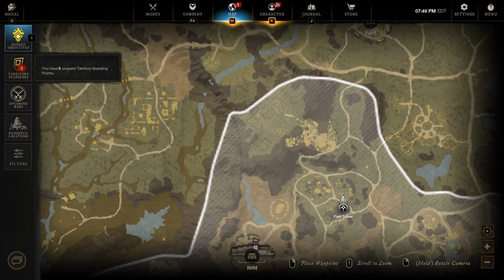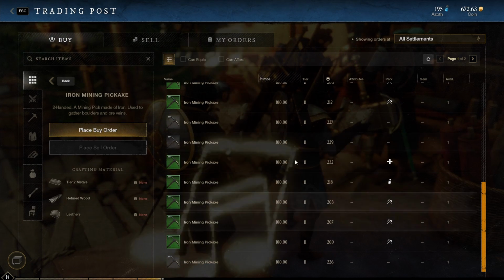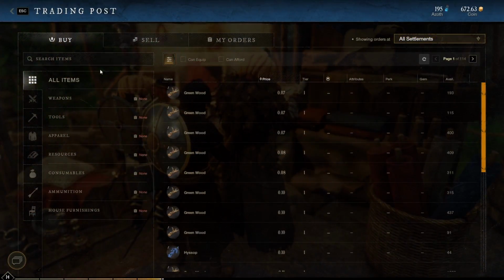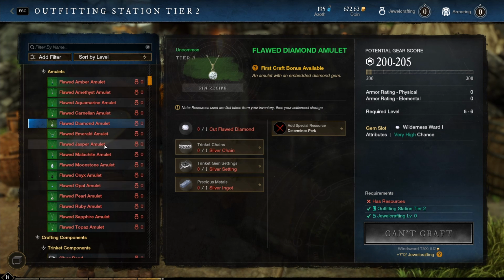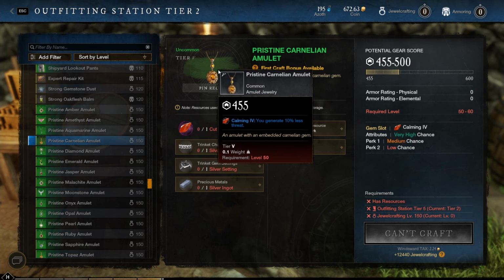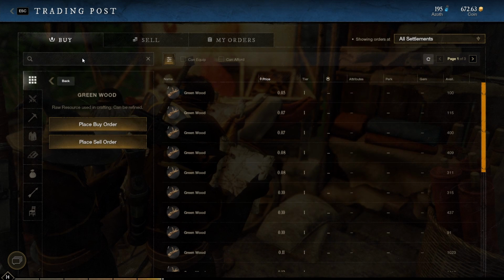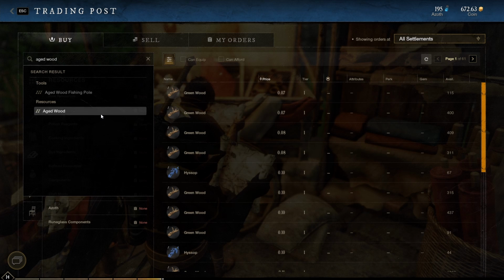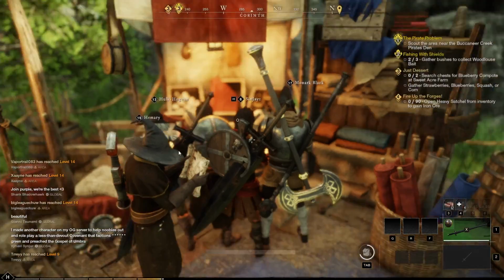How to get filthy stinking rich on New World fresh start servers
This New World fresh start money making guide will teach you everything you need to know to make a ton of gold in the first weeks and months of the launch of these fresh start servers.

These New World money tips will help you get super rich on these new servers. If you want to make fast New World gold at the start of the servers, there are some serious ways to take advantage of the situation.